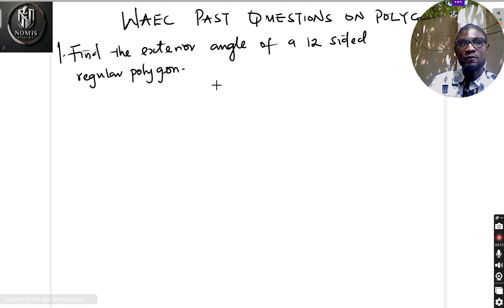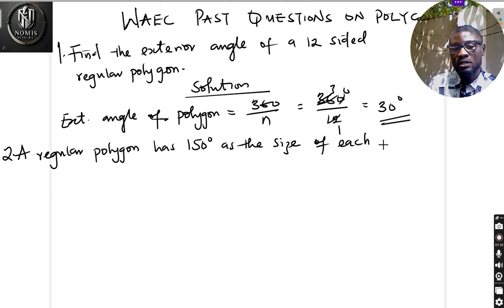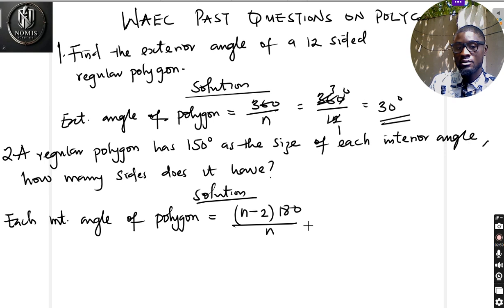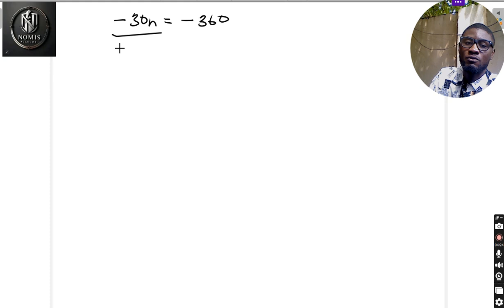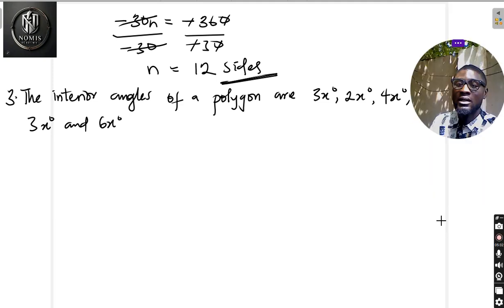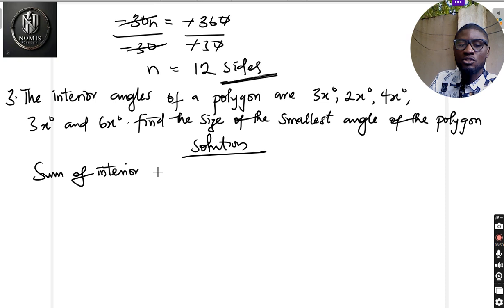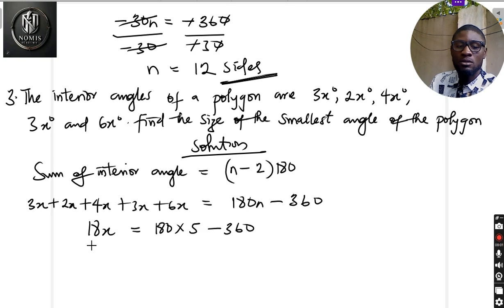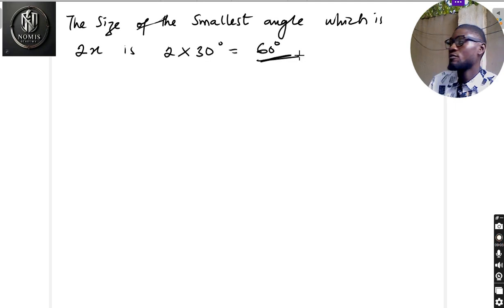WAEC Past Question on Polygon